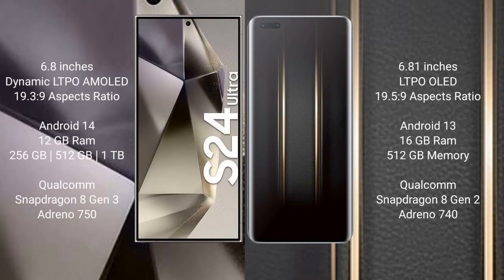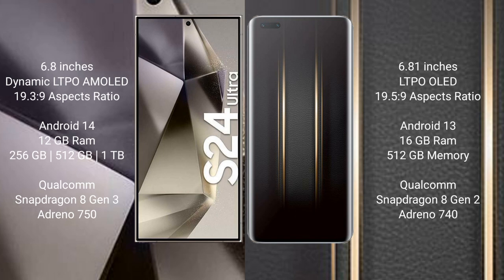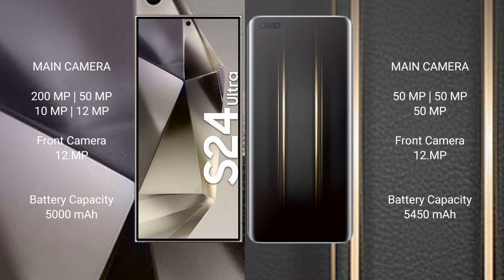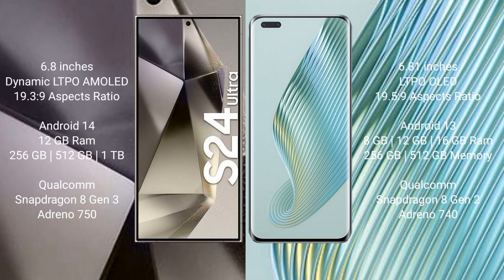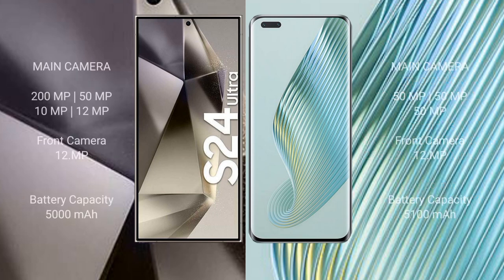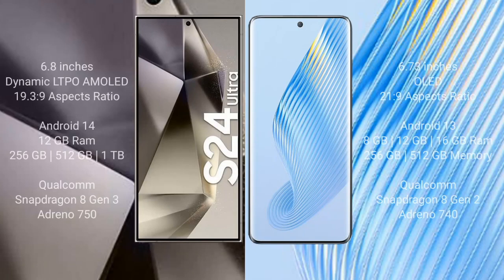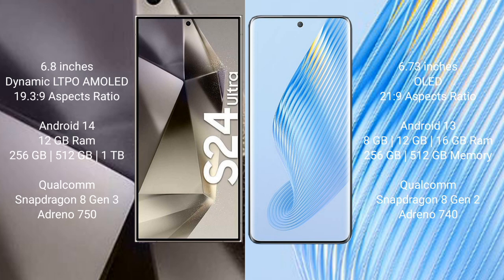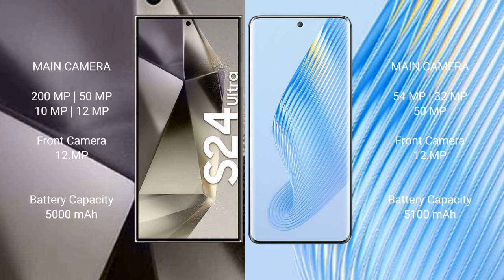Samsung Galaxy S24 Ultra vs Honor Magic 5 Ultimate vs Honor Magic 5 Pro vs Honor Magic 5